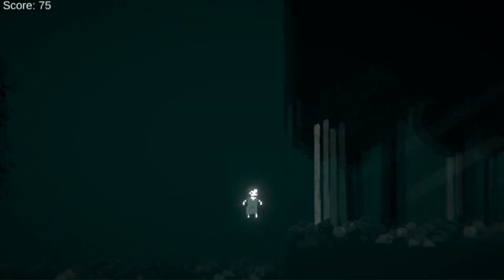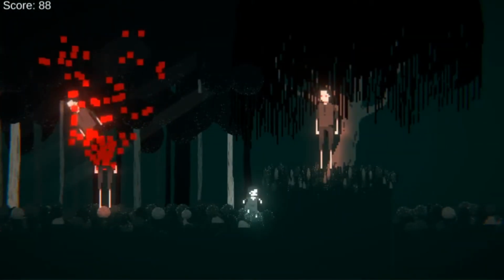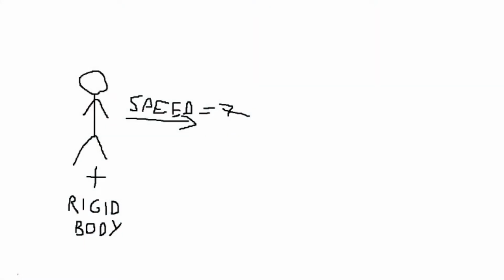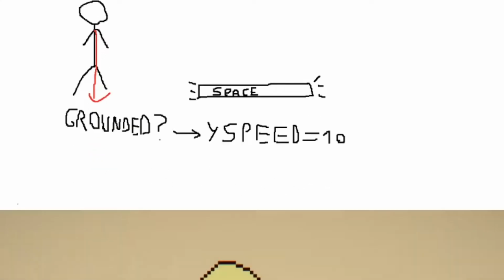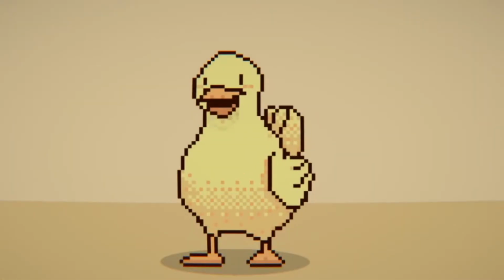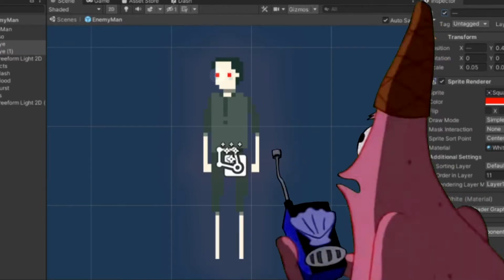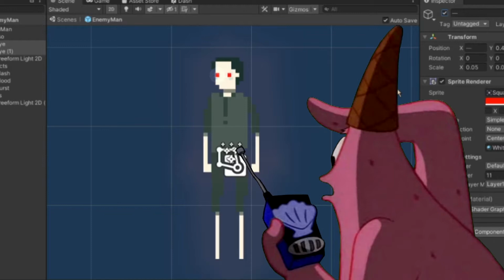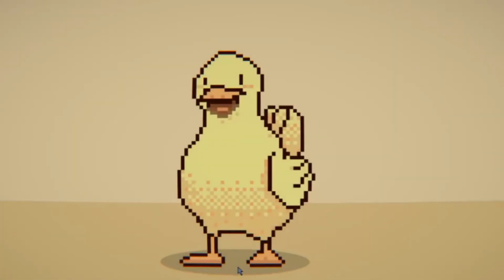Make the spookiest game in 12 hours using the same art kit (ft. Zayther)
It's the spooktober halloween month, so Zayther and I decided to challenge each other and make the spookiest game we could in only 12 hours using the same art kit in Unity. We both did a very good job I think, but if it's up to me, Zayther's game takes the cake :)